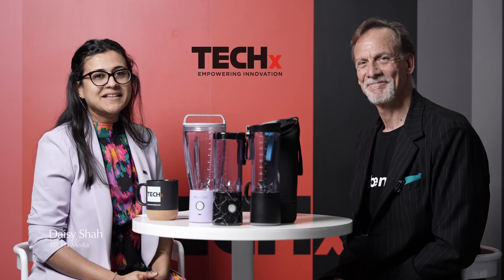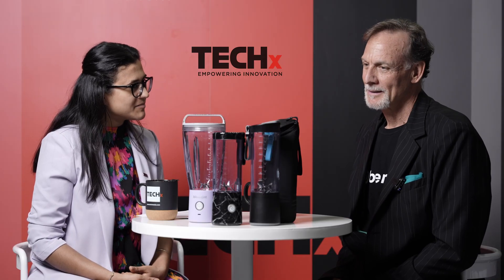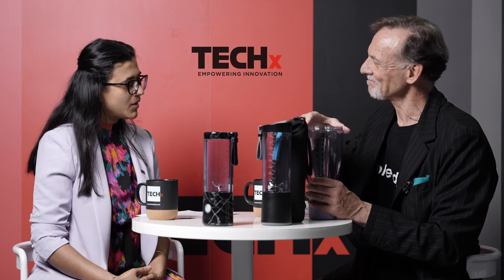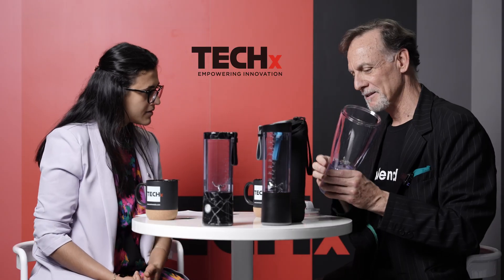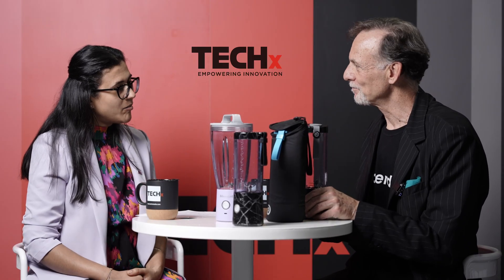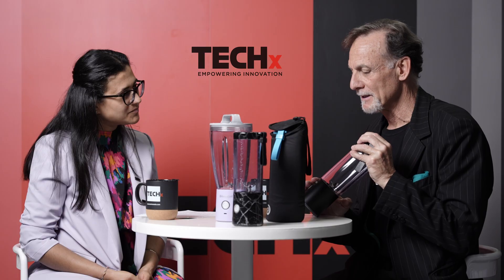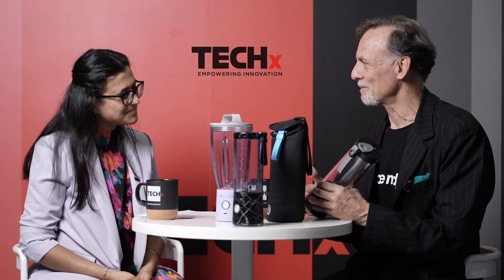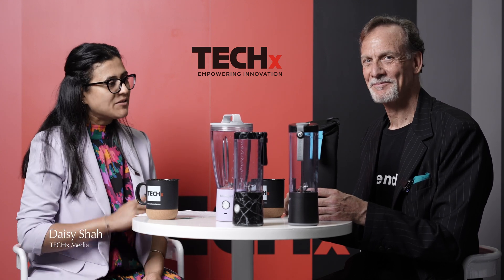Inside BlendJet’s Bold Strategy: Design, Innovation & Patents with Michael Penn | The Shift Show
What powers one of the world’s most iconic portable blenders? In this exclusive TECHx interview, Michael Penn, Director of International Retail Sales at BlendJet, reveals the strategy behind the brand’s explosive global growth and cult-like following.

🟥 Design-Driven Innovation — Discover how BlendJet turns everyday blending into a fashion-forward experience
🟩 Patent-Packed Products — 40+ patents and counting why BlendJet leads the portable blender revolution
🟨 Global Retail Domination — Strategic moves that put BlendJet on shelves and screens worldwide
🟦 Color Psychology & Materials — The science behind their aesthetic appeal and functional brilliance
🟪 The Future of Blending — What’s next for the brand disrupting kitchens and gyms alike

Interviewer - Daisy Shah of TECHx Media

TECHx English is the official English YouTube Channel of TECHx Media, Dubai, UAE. We are an online media platform for technology affairs, facilitating the promotion of new technological innovations, product launches and advocacy of exclusive market insights on technology and various other domains interdependent to technology.
Content Publishing – Video Interviews| News| Case Studies| Banner Ads| Product Reviews| Video Ads|
Studio Programs – Talk Shows| Panel Discussion| Tech Leaders Events| Round Tables|
TECHx English – Exclusive TECHx English YouTube Channel for video content and Video Ads Digital Media – YouTube| FB| LinkedIn| Instagram| Partner YouTube Channels|
Social Media Campaigns – Annual Maintenance campaigns and Targeted Social Media Campaigns
Video Production & Marketing Mix – Corporate Video| Animation| Explainer Video| Product Video| Training Video| Promotional Video